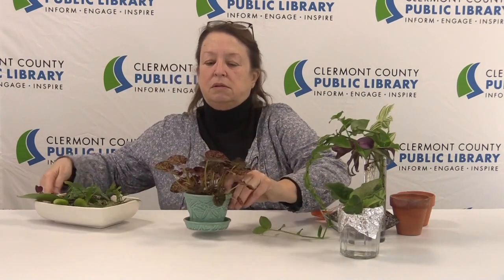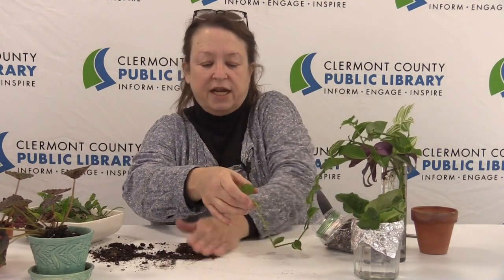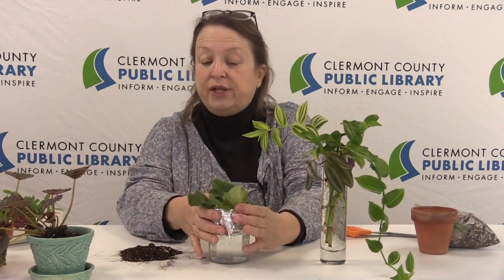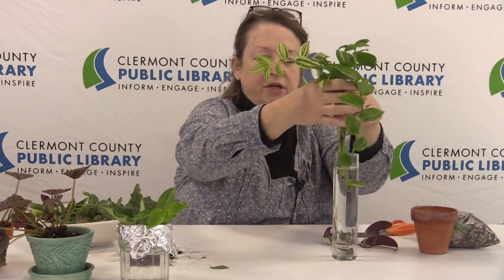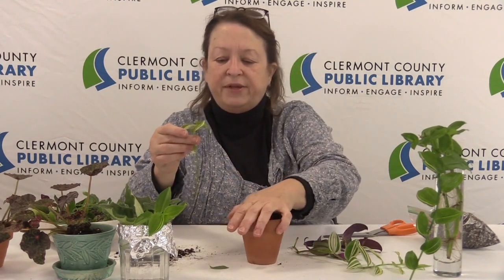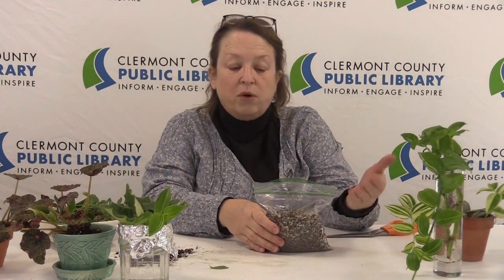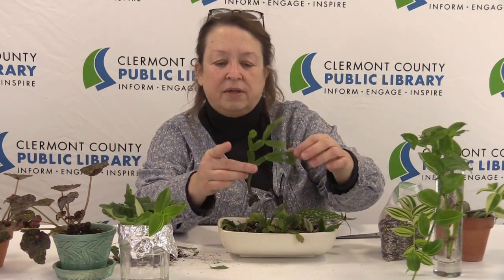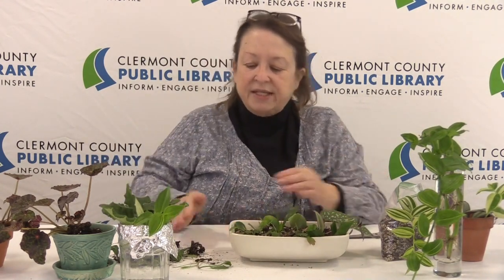Propagation Magic With Plants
Propagating plants is educational and a fun and inexpensive way to grow your plant family. Watch as Natalie from our Felicity Branch shows you how to easily increase your collection using simple propagation methods like division, cuttings and with layering.

The Clermont County Public Library informs, engages, and inspires.